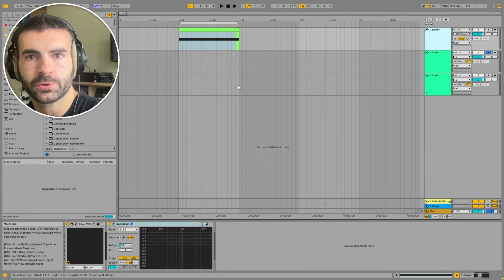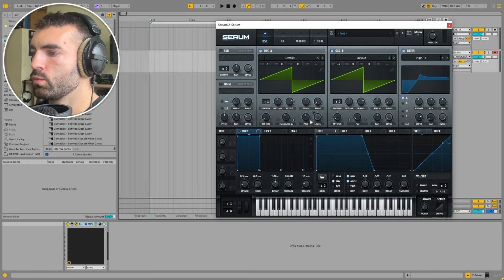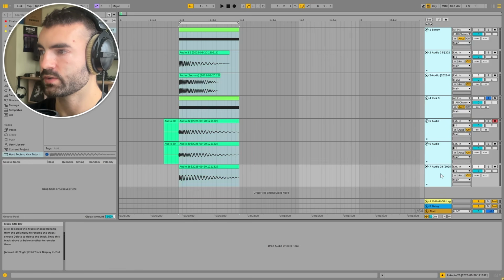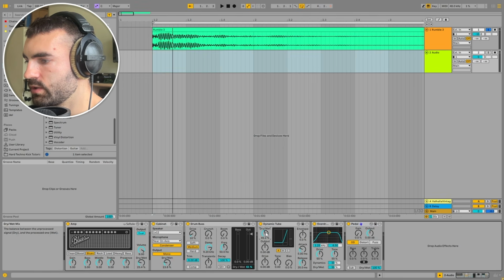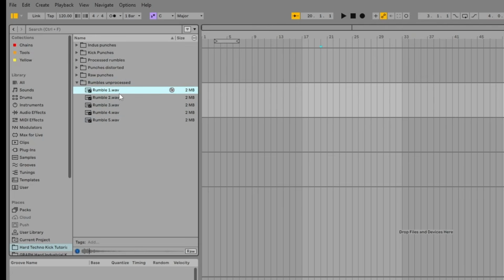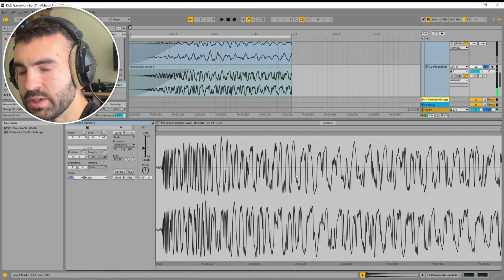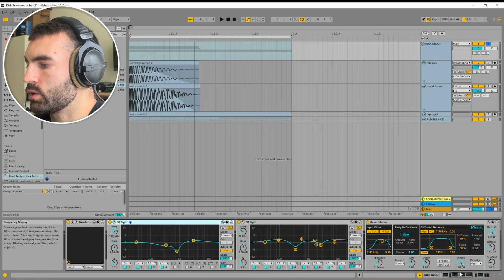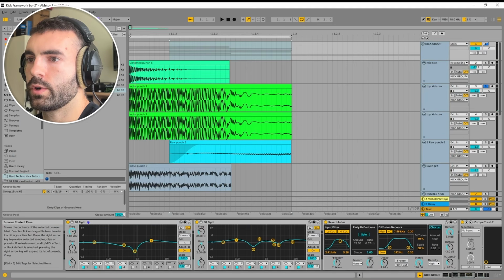How to Make Hard/Industrial Techno Kicks From Scratch | 30 Free Samples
In this video, I will show you an in depth framework on how to make hard/industrial techno kicks from scratch.

Free Ableton project file (Ableton 12 required) + 30 Free Kick Samples

0:00 Track Preview
0:15 Intro
1:16 Clean Punches
2:52 Raw punches
6:25 Industrial Punches
6:50 Unprocessed Rumbles
7:58 Processed Rumbles
9:52 Processed Punches (top kicks)
12:34 Group processing (kick framework)
18:57 Playing with the framework
22:45 Outro